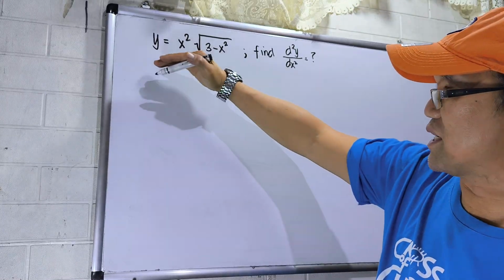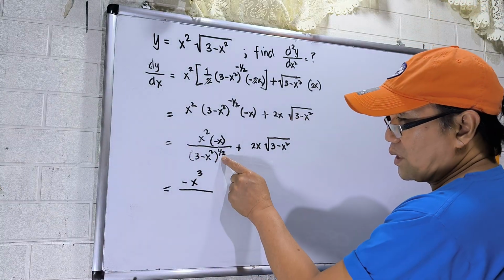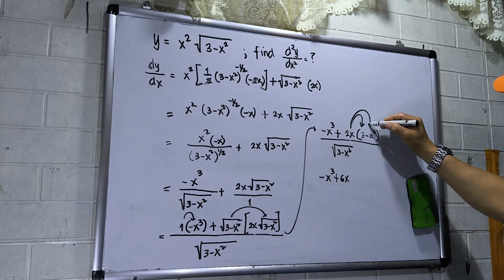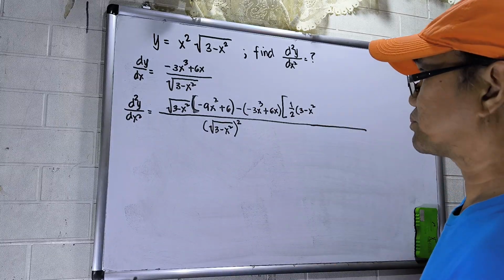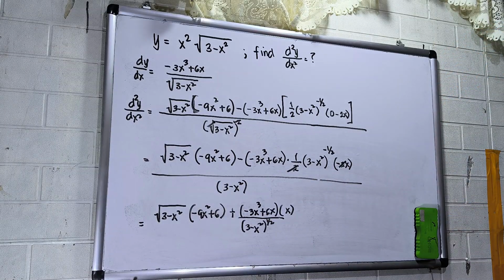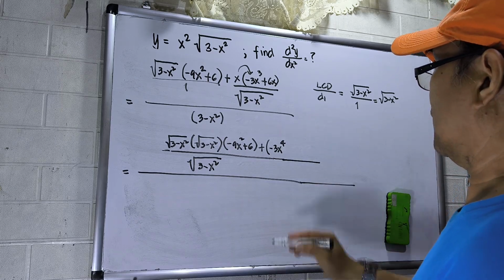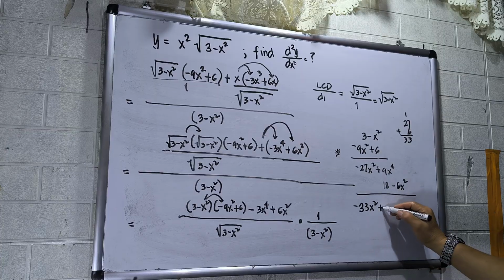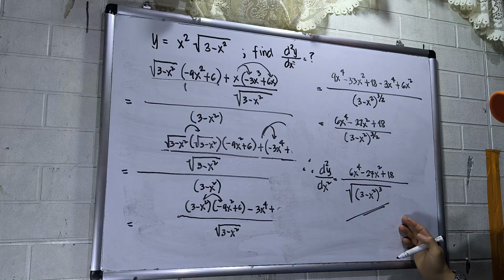HIGHER DERIVATIVES: PRODUCT RULE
A simplified solution for HIGHER DERIVATIVES PRODUCT RULE